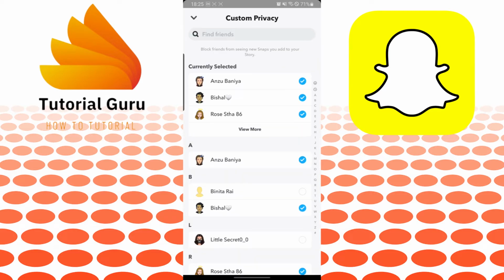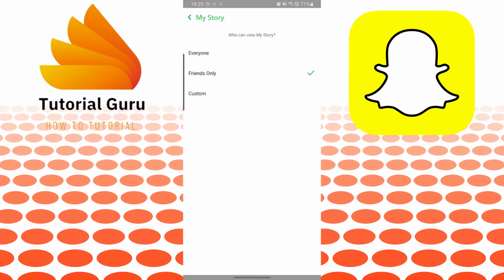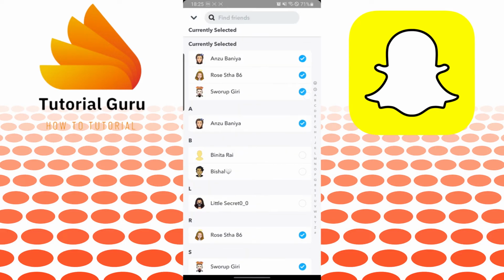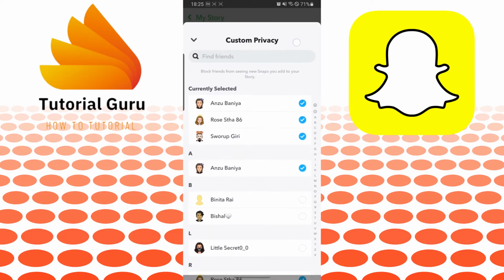How To Hide Snapchat Story From Someone? Block Friends From Seeing Snapchat Story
Learn how to hide a Snapchat story from someone in 2022. You can easily block friends from seeing stories on the Snapchat app. This video will show you how to hide a Snapchat story from someone in 2022 with quick and easy steps.  So, watch till the end to learn all the steps to block friends from seeing stories on the Snapchat app.